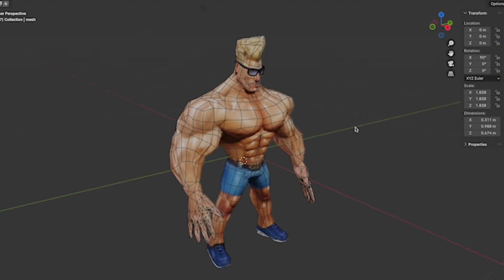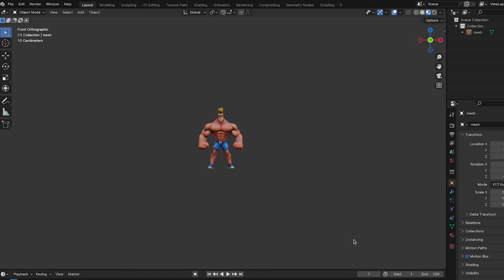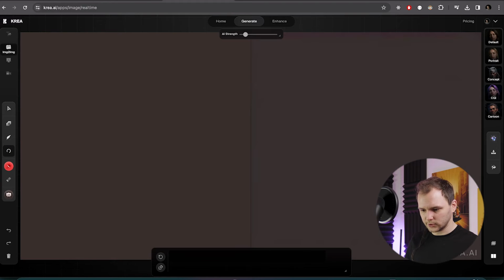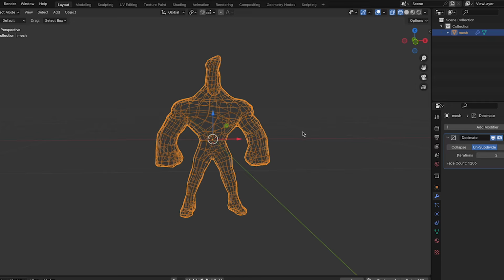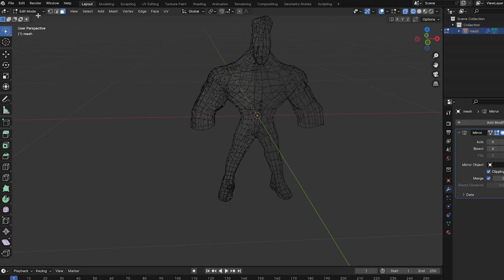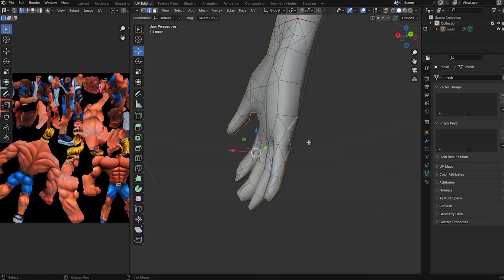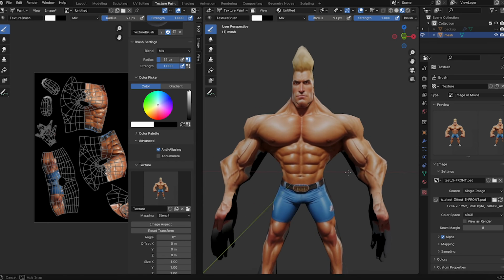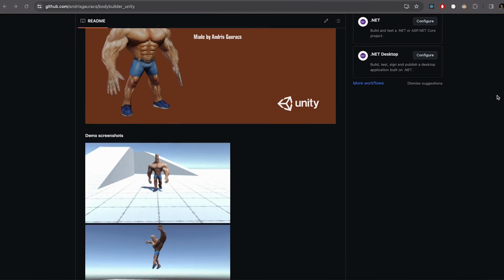How to create 3D characters FAST using AI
🚀 In this video tutorial I'm gonna show you can use AI to go from a single text prompt to a fully modelled, fully rigged 3d character that's ready to be used for your games or 3d animations.

(featuring a built-in character controller)

Chapters:
00:00 Intro
00:59 Generating a base model
02:58 Preparing reference images for texturing
04:39 Texture generation using Magnific AI
07:41 Texture generation using Krea AI
10:33 Refining our model
13:40 Remodelling the hands
17:59 UV unwrapping
21:17 Texture painting
25:22 Sunglasses
25:47 Rigging and applying animation
26:32 Conclusion